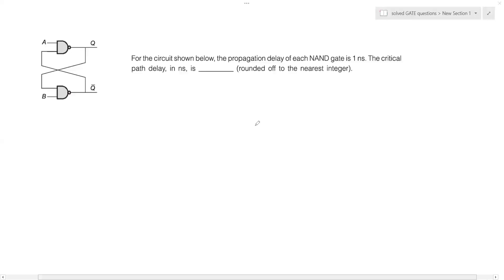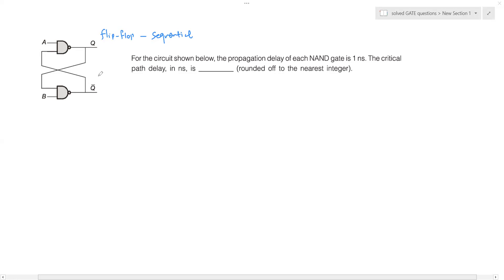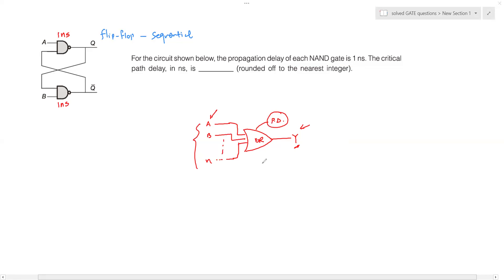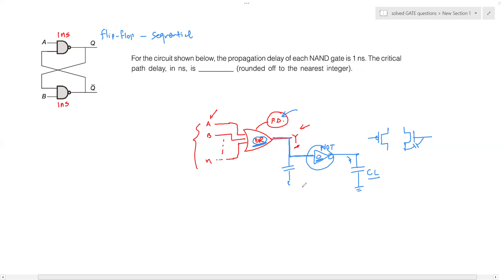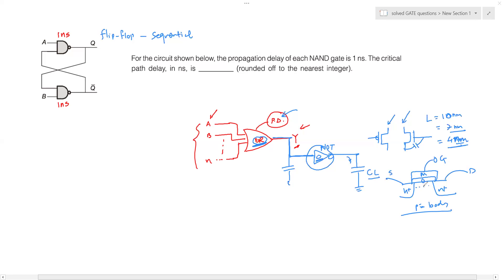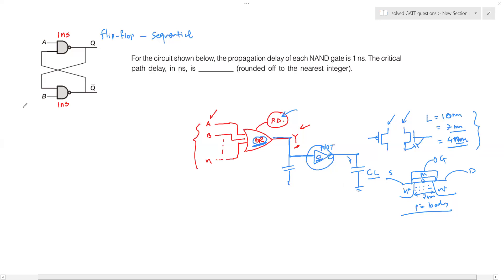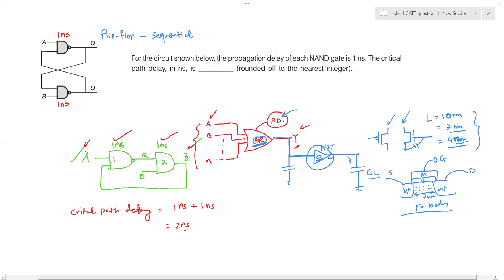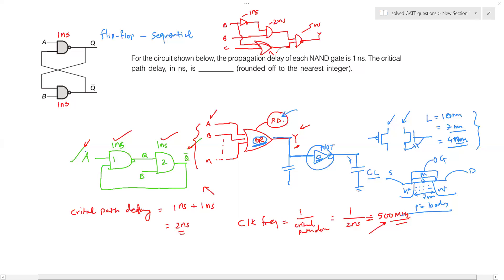Propagation Delay & Critical Path Calculation in Digital Logic !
🚀 In this video, we're breaking down the essential concepts of propagation delay and critical path calculation in sequential circuits. 💡 Join us as we explore the intricacies of circuit design, from NAND gates to sequential logic elements.

🔍 What is propagation delay, and how does it impact circuit performance? Learn how to calculate and minimize propagation delay for optimal circuit speed and efficiency.

🛤️ Discover the critical path in your circuits and unlock the key to maximizing clock frequency. We'll guide you through identifying the longest path from input to output and calculating the critical path delay like a pro!